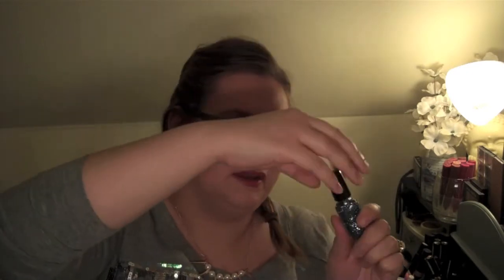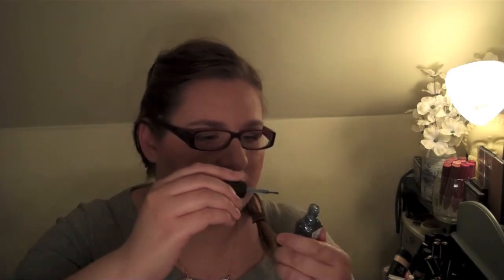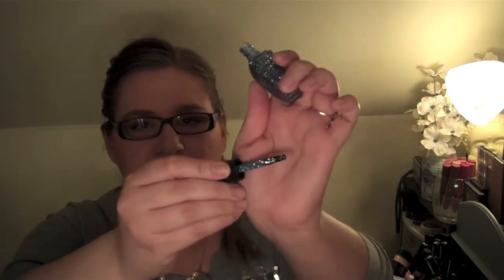Influenster Violet Vox Box Opening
Here is my Violet Vox Box opening from Influenster! Yay!  I love reviewing products on Influenster - I can share all the things I love & not feel like I'm boring everyone with my crazy love for shampoo, mascara, etc.  ps. Sorry for the bad lighting! I left my vanity light on & it threw the lighting off!

Thank you Influenster for sending me these wonderful products!

Category
Howto & Style
License